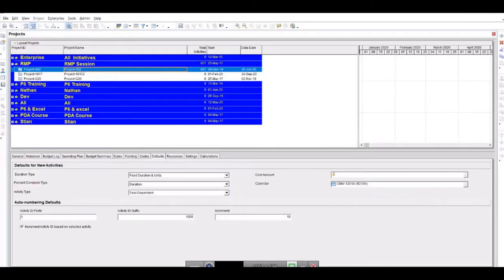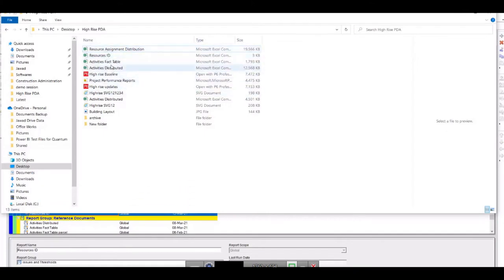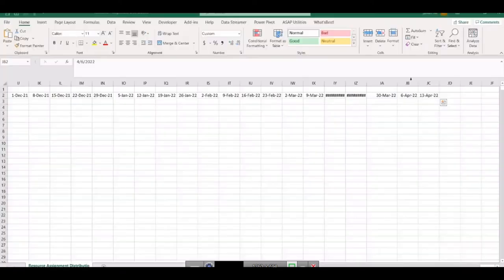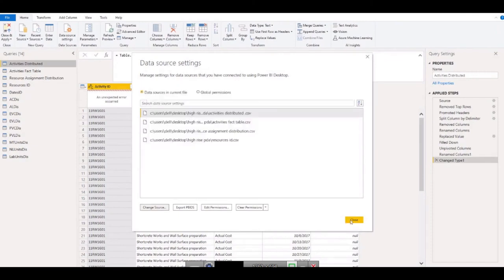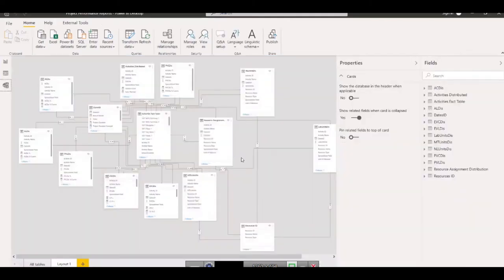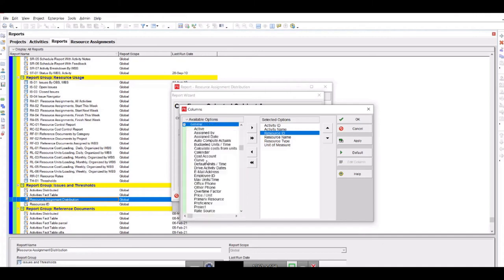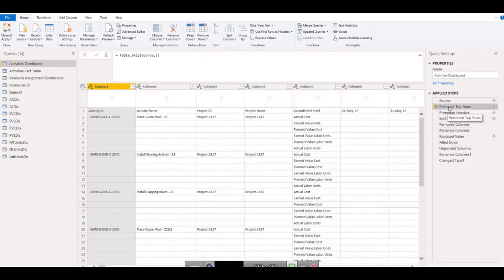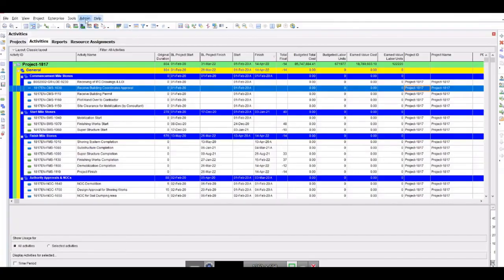Part 10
P6 dashboard in Power BI